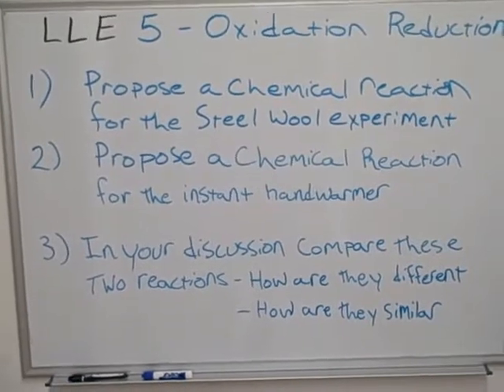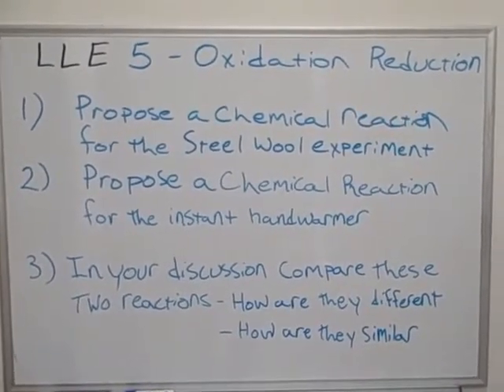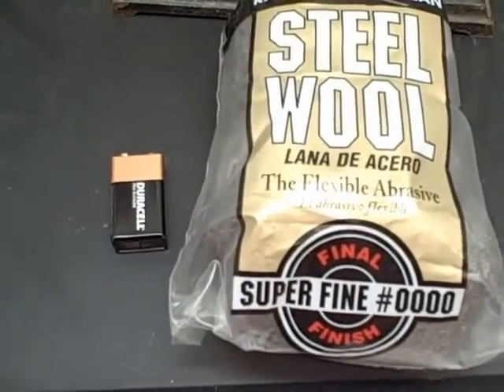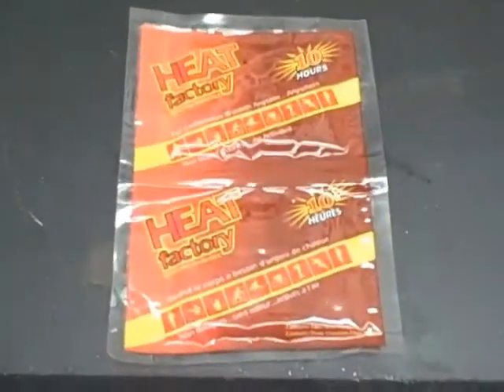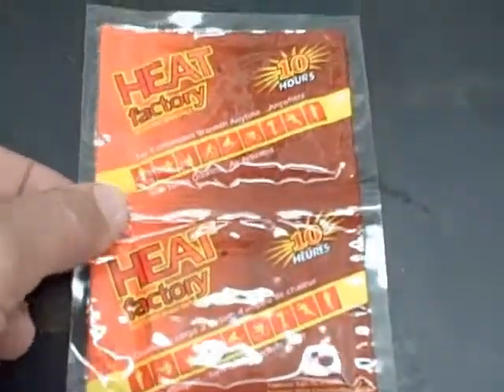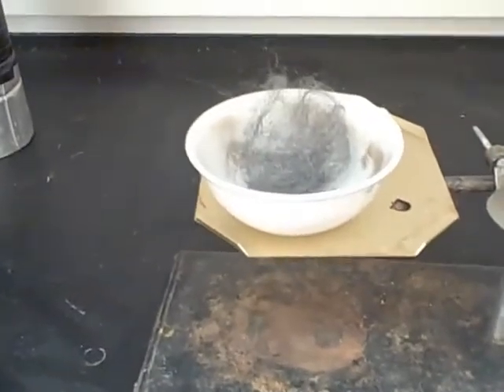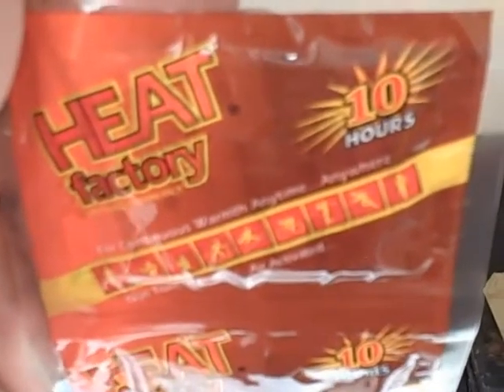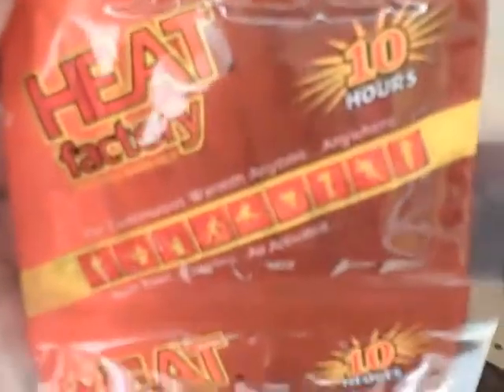Oxidation Reduction Reaction